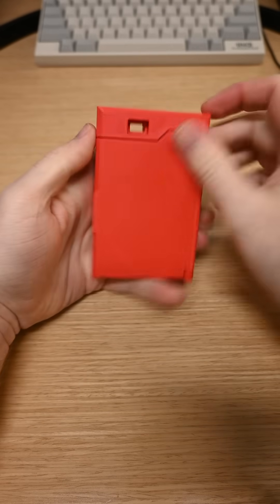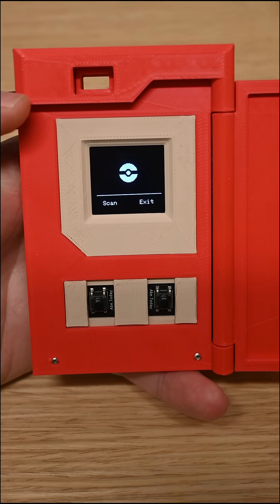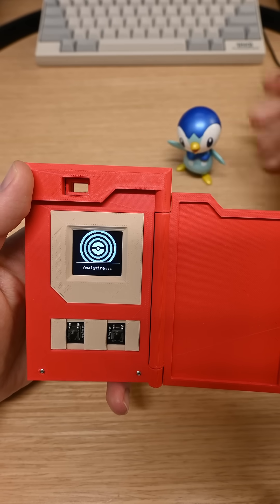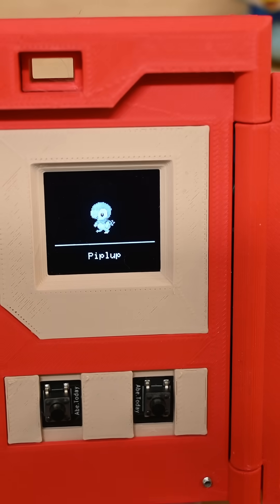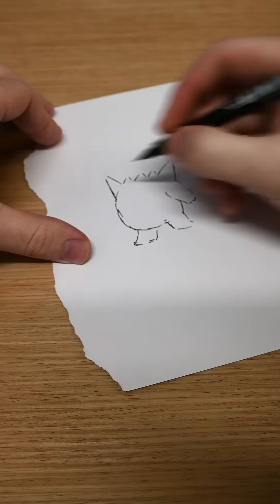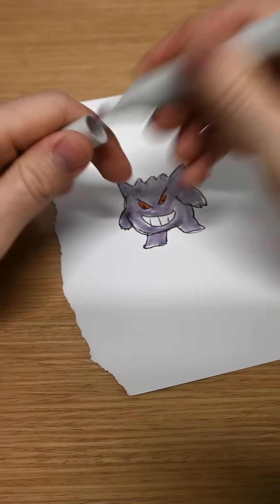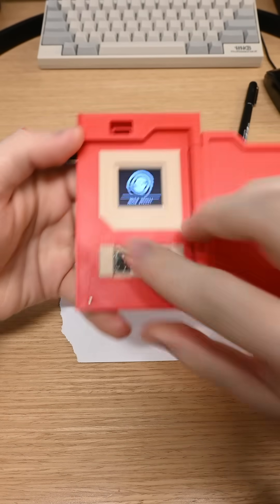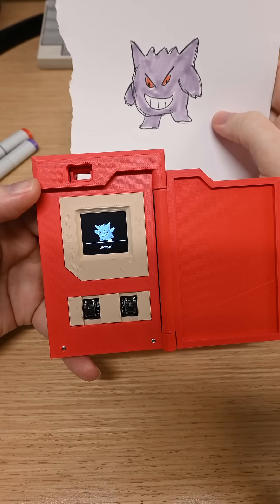This Pokedex actually works.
In this video I demonstrate my home made Pokedex which can see and recognize Pokemon visually using AI and computer vision.